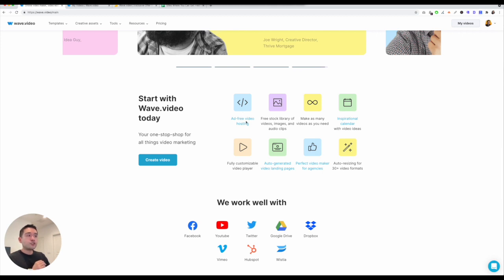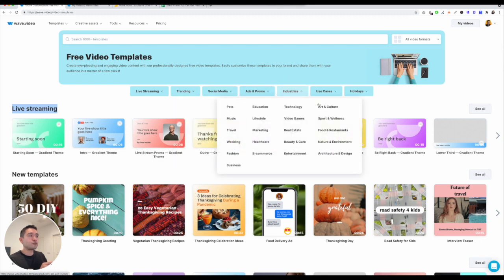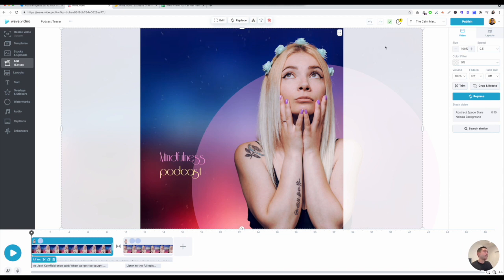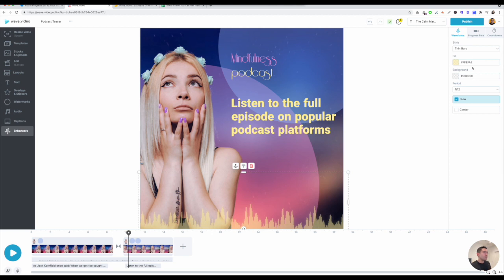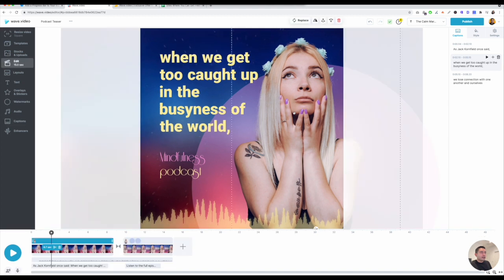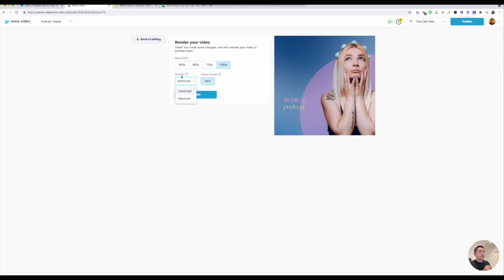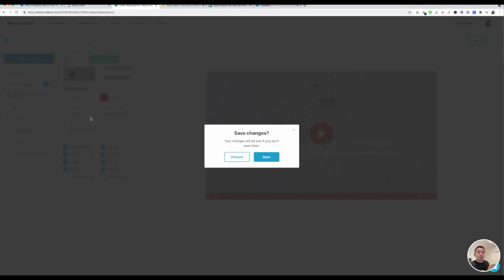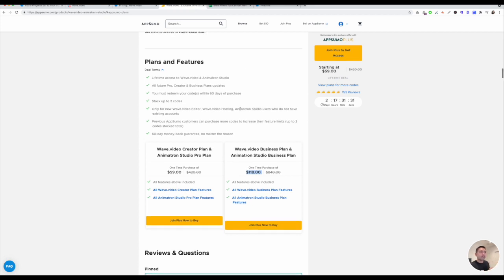Wave.Video Review and Demo - Free Online Video Maker - Appsumo Lifetime Deal (🎁 FREE Checklist)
Wave Video is an online video maker, video editor, and video hosting platform. I will do a full demo and review of Wave.Video so you can decide if you want to buy the lifetime deal on Appsumo.

Chapters:

00:00 Intro
01:51 Video Templates
03:44 Visual Effects
04:48 Backend Dashboard
06:29 Video Editor Demo
08:13 Adding Video Waveforms
09:00 Adding Video Progress Bars
10:17 Captions
13:24 Publishing Options
14:55 Landing Pages and Video Hosting
17:32 Current Pricing
18:05 Appsumo Lifetime Deal
19:24 FREEBIE Checklist